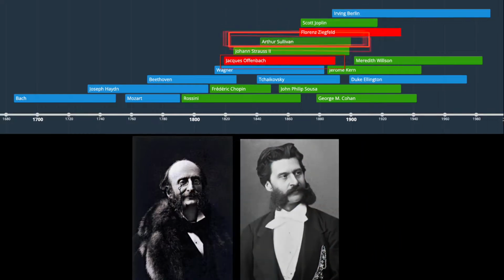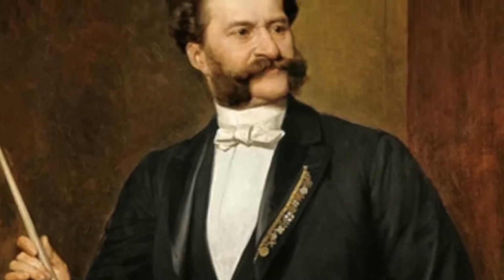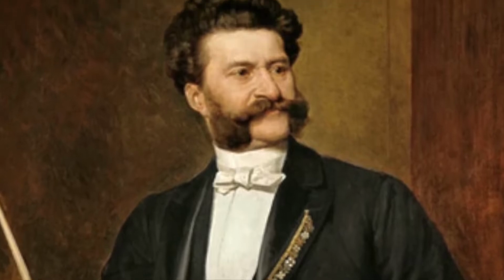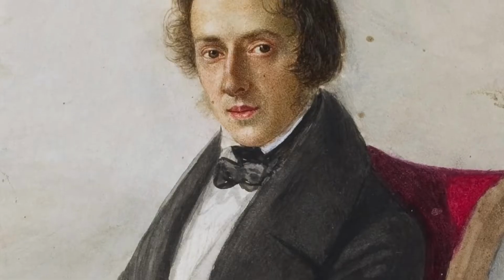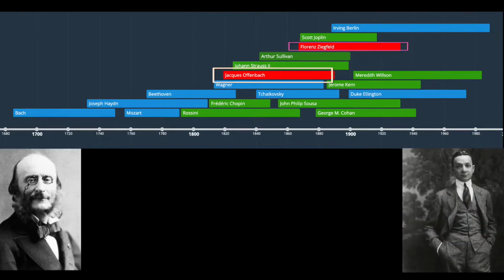Alexander's Music Class - 03/09/22 - Offenbach